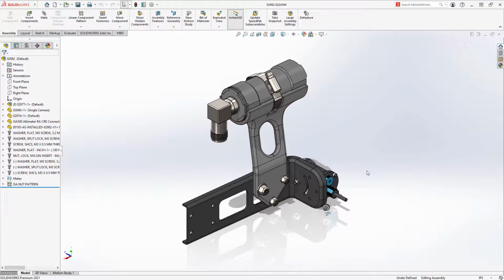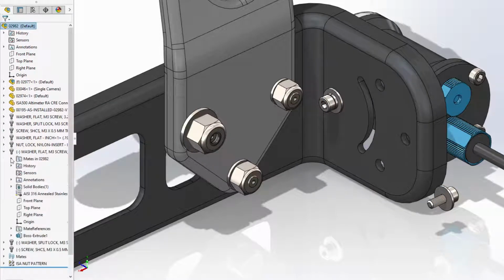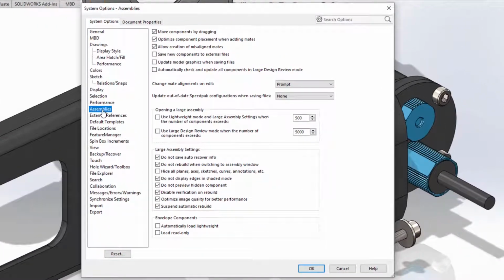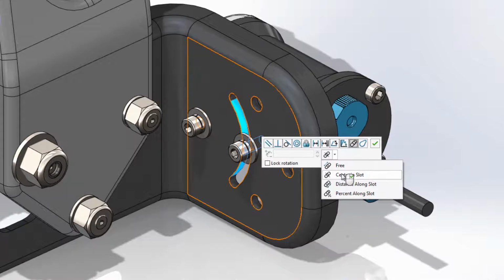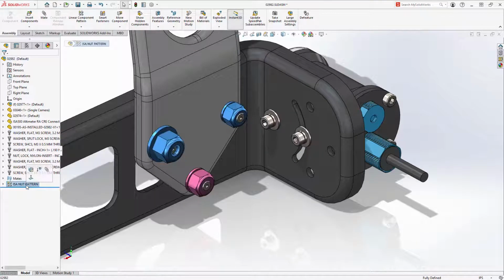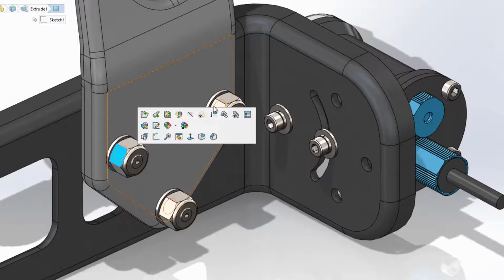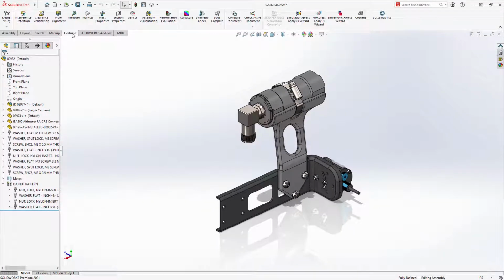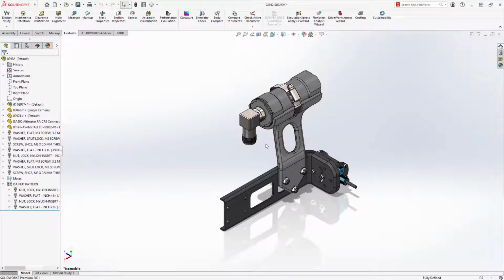SOLIDWORKS 2021 What's New Video - Assembly Productivity Tools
New Productivity tools for Assemblies in SOLIDWORKS 2021 give you better control over your assembly designs. These include a new streamlined Mate Property Manager, new spacing options for Chain Patterns and synchronization options for patterned Component Configurations. In addition, there have been improvements made mate alignment control and new options for Slot Mate defaults including the ability to lock the rotation of Slot Mates.